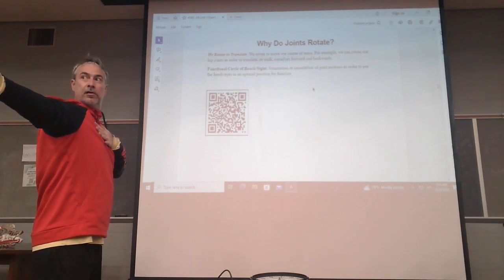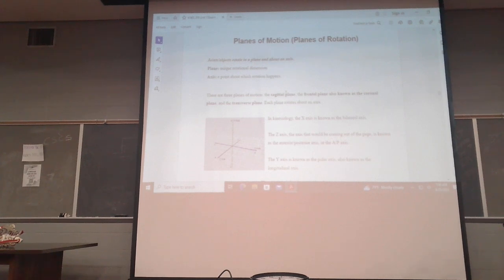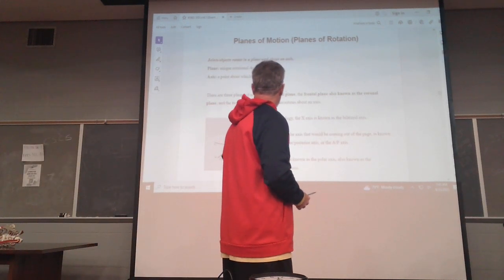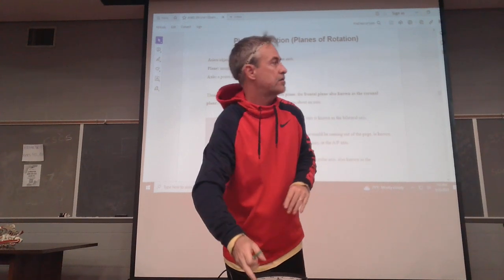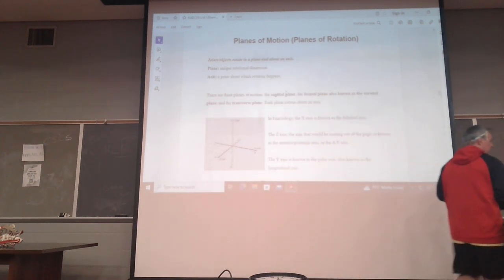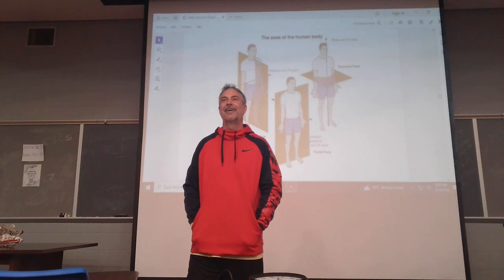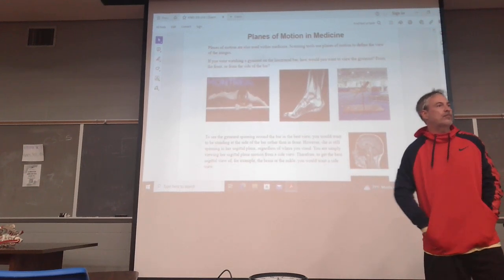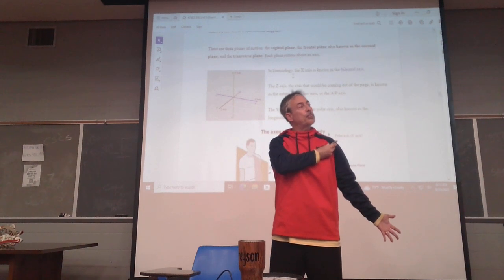Unit 1 (Lecture #2)